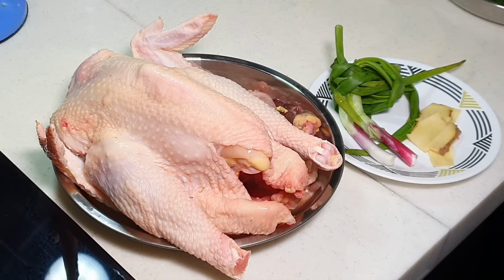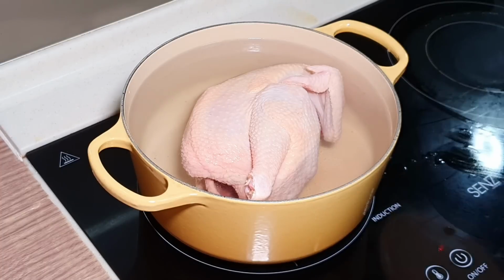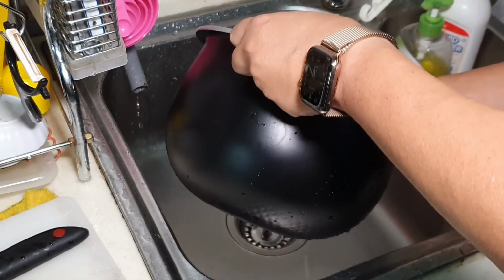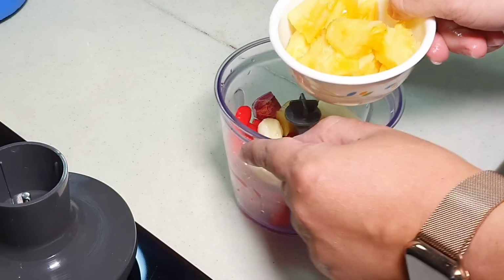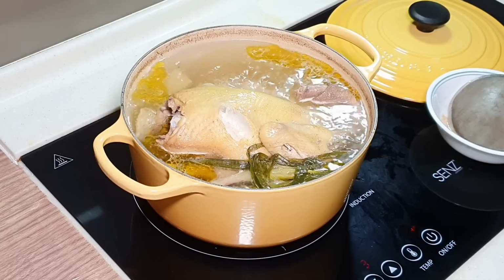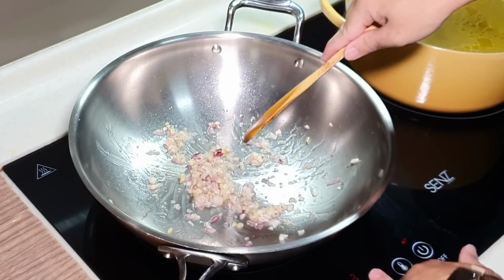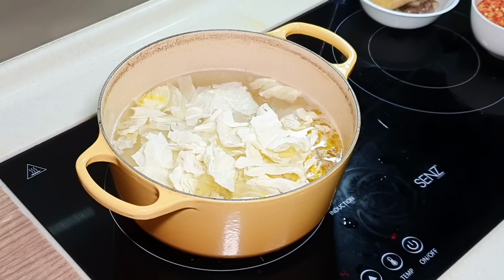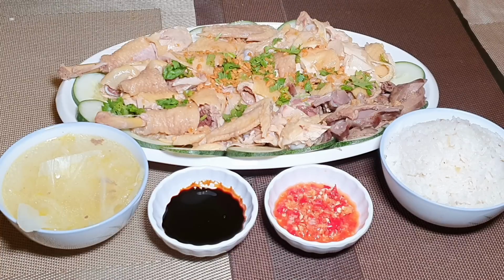Step by step showing how to make hainanese chicken rice at home